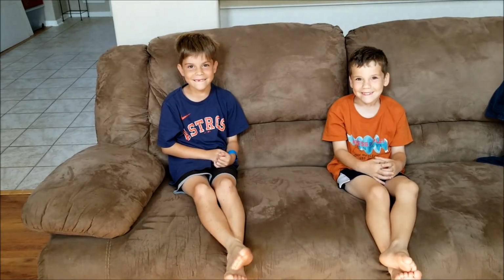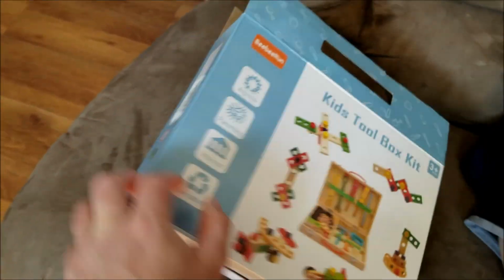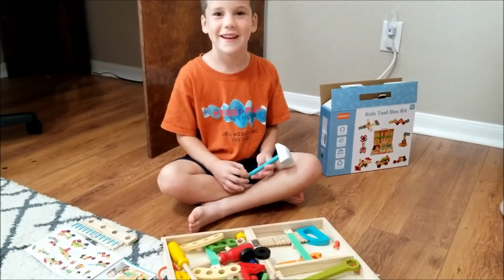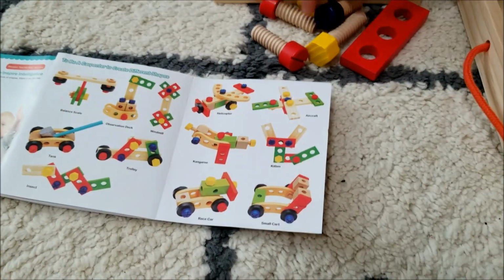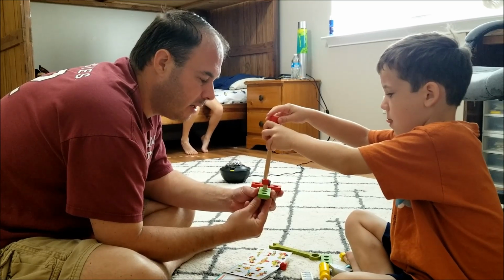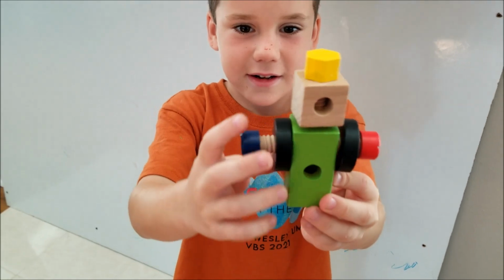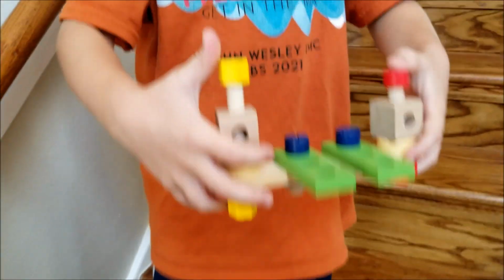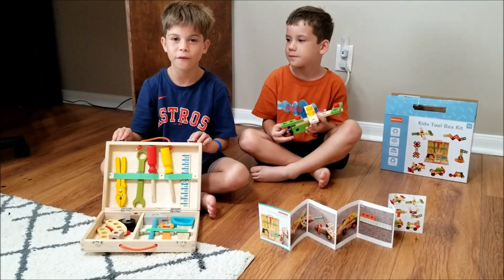Kids Tool Box Kit by BeebeeRun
Building some really nifty things using the pieces and tools in the Kids Tool Box Kit by BeebeeRun